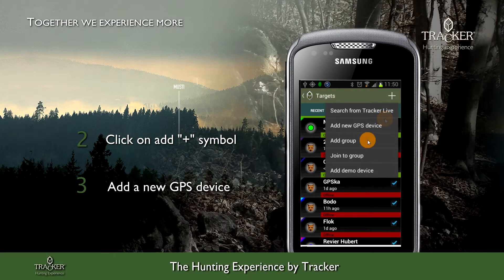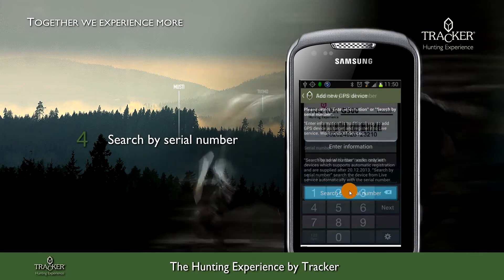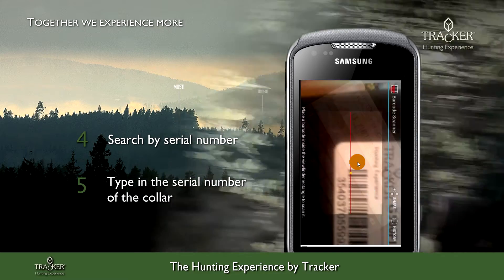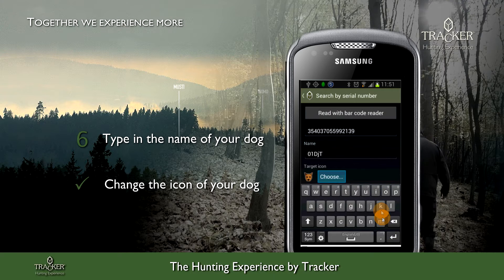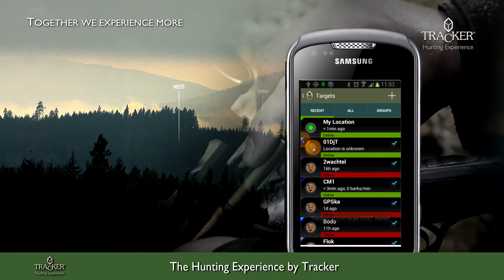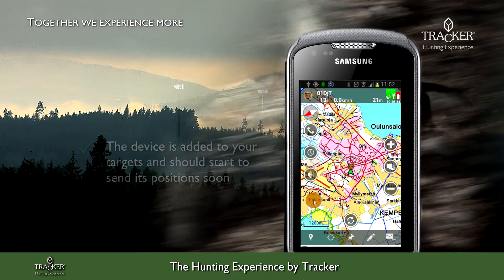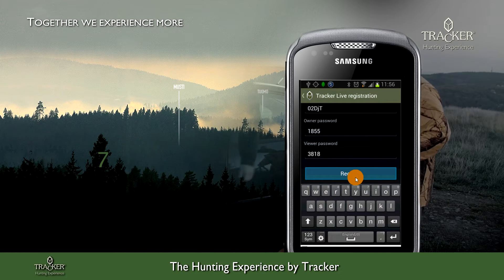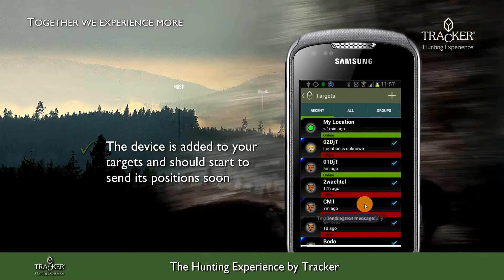Register Tracker G1000 Maximal, G500FI Black Magnum or G400FI dog tracking collar into Tracker App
Tracker for Android turorial - How to register a Tracker GPS dog tracking collar, how to add dogs tracking collars of your friends and your friends as tracking targets.

Instruction:
Part 1: Inserting a SIM into the collar
Open the SIM door with Torx 6 screwdriver
Use standard SIM only. No nano or micro SIM
Insert the SIM correctly with the chip facing down
Close the SIM door carefully
Do not over-tighten the screws
Switch on the collar and place it close to a window

Part 2: How to register a collar to Tracker Live™
Open the Tracker for Android App
1. Click on Targets
2. Click on add "+" symbol
3. Add a new GPS device
4. Search by serial number
5. Type in the serial number of the collar
6. Type the name of your dog
7. Confirm to register
8. Change the share name if needed
9. Confirm the registration
The device is added to your targets and should start to send its positions soon

Part 3: Add already registered collar or your friend
1. Click on Targets
2. Click on add "+" symbol
3. Choose "Search from Tracker Live"
4. Type in the share name and owner or viewer password
5. The device will be added to your list of targets

Video editing: Aifos s.r.o.